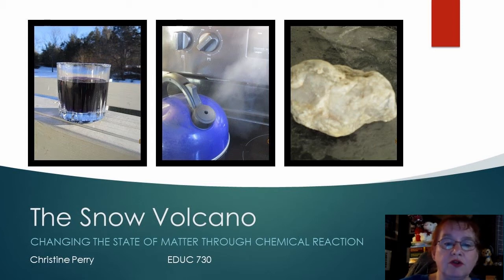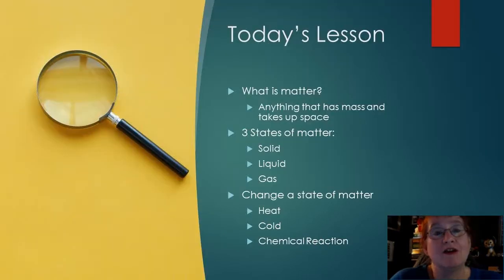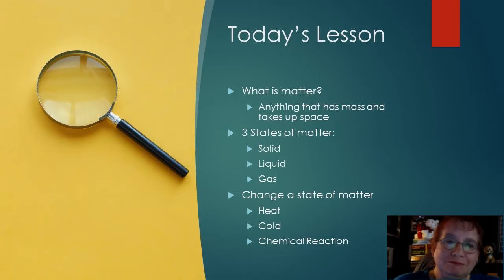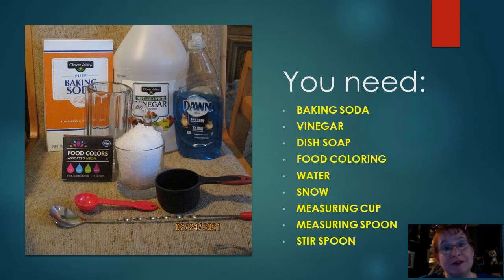Christine's Snow Volcano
The making of a snow volcano.